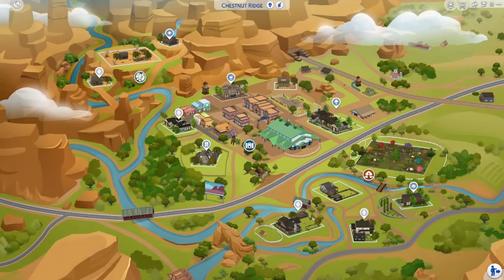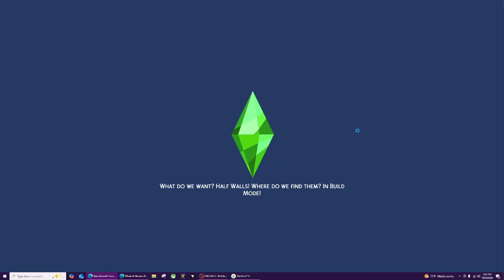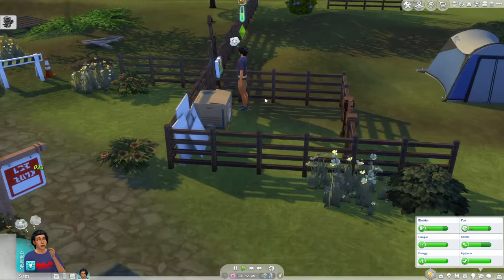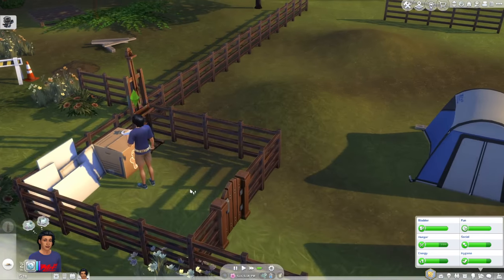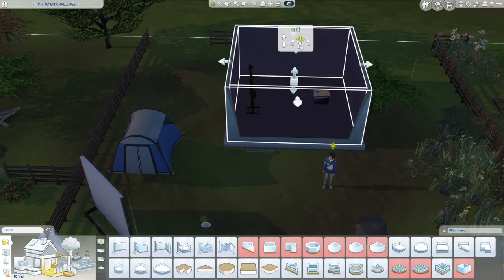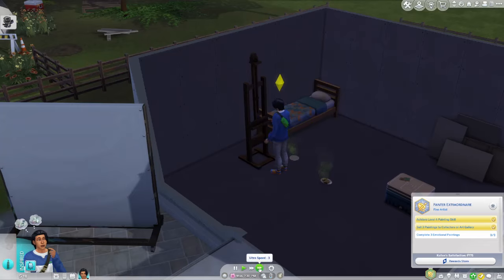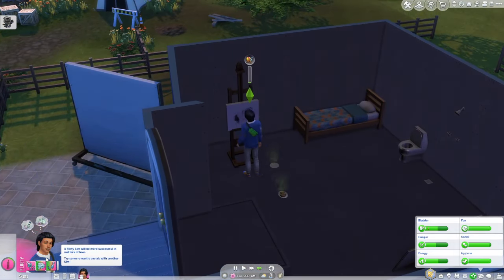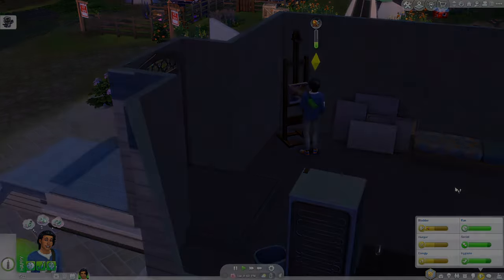TRYING DELIGRACY'S TINY TOWN CHALLENGE AS SOMEONE WHO SUCKS AT BUILDING 🤣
💜💜💜💜💜💜💜💜💜READ ME💜💜💜💜💜💜💜💜💜
Welcome home my little plumbaby! I hope you can find an escape here, even for just a few minutes while we enjoy our Sims game!

Music/Sound Credits:
Intro:
Child Grow Up Sound - Sims 2

Outro:
Music from Uppbeat
🌟Members Only Content Coming Soon! 🌟